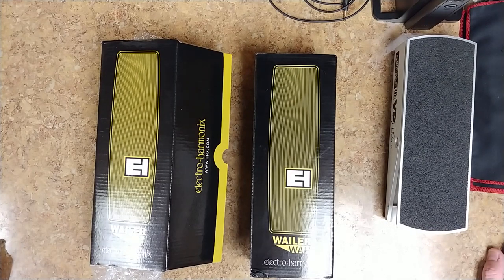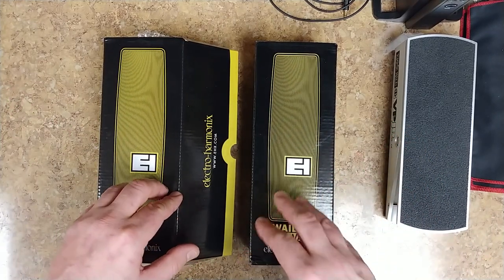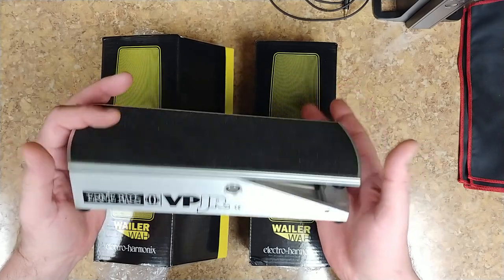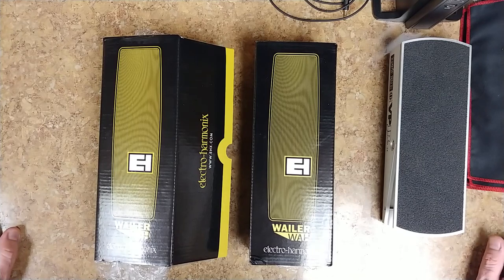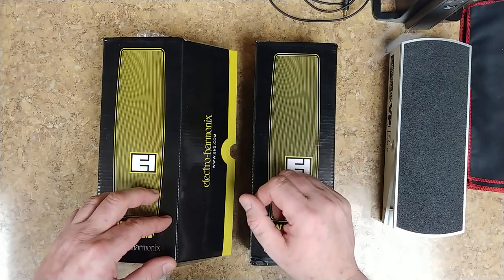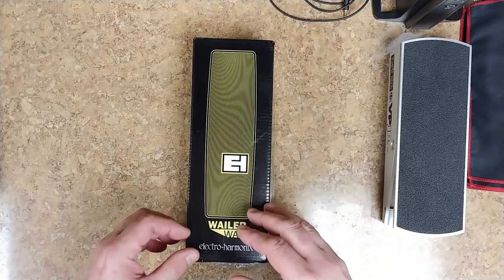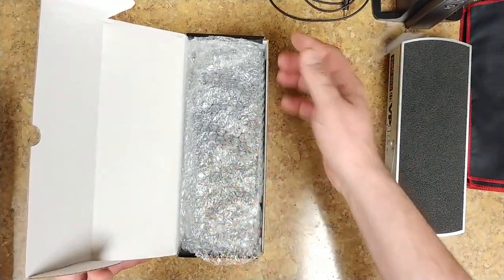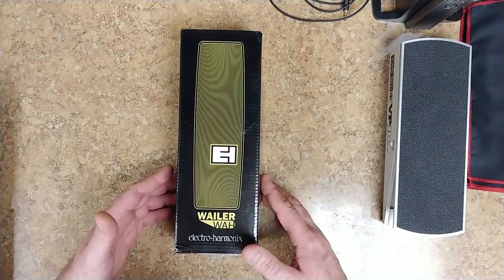Unboxing Giveaway Contest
Welcome... This contest give away is now CLOSED! Just put your comment saying, "I WANT IN!" to enter.
USA and Canada ONLY! Sorry others. Thanks.